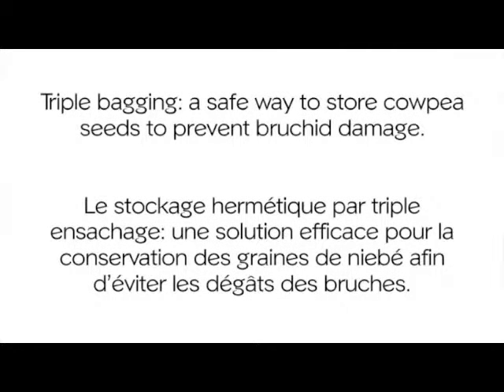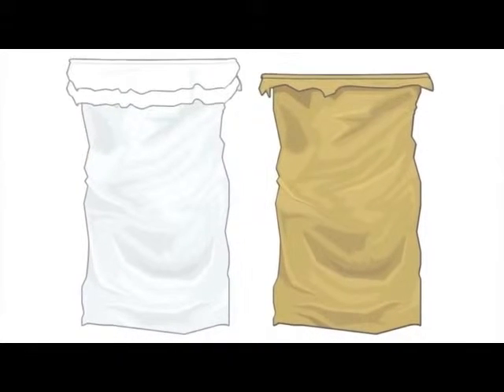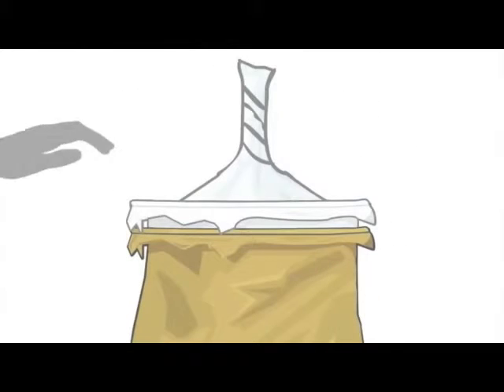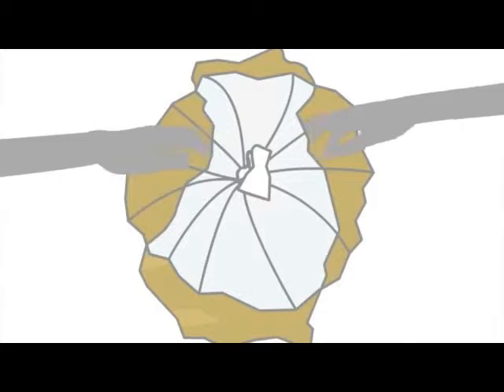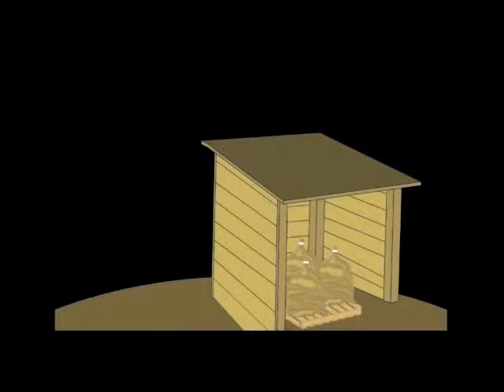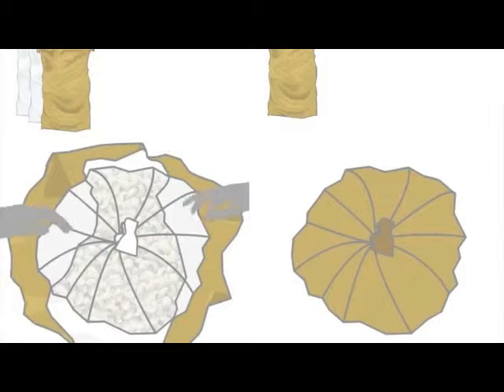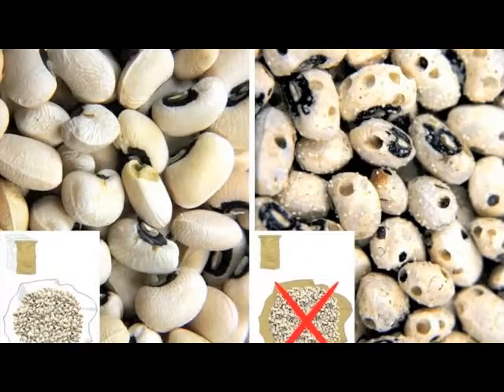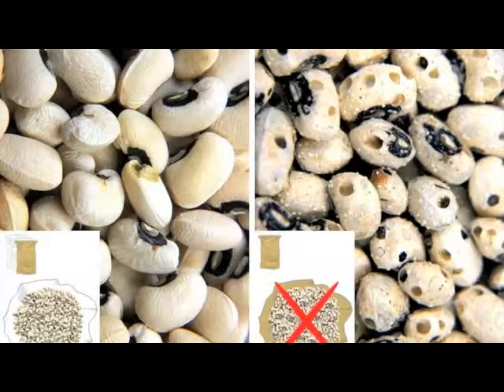Triple Bagging of Cowpea Seeds in English (accent from USA) (No Moon version)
Cowpea bruchids (Callosobruchus maculatus) can cause significant damage to cowpea (Vigna unguiculata) seeds in storage. Instead of using chemical pesticides to control these bruchids, this animation shows the use of hermetic sealing of plastic bags (triple bagging) to minimize pest damage over long-term (multiple months) storage of the cowpea seeds. This allows farmers to save their seeds for a time when this commodity has a higher market value. This allows for safe storage of the cowpeas without the use of pesticides. In the video, which can be used on smart phones, we describe the steps needed for hermetically sealing cowpea seeds in a series of plastic bags. The two inner bags are for hermetic sealing and the outer third bag, which is made of woven material, is used to protect the inner bags from damage. This approach can be potentially used for other stored product pests.